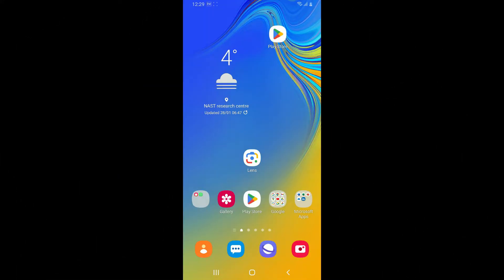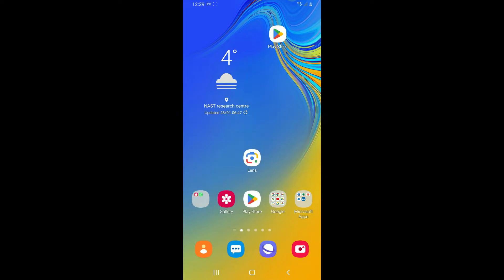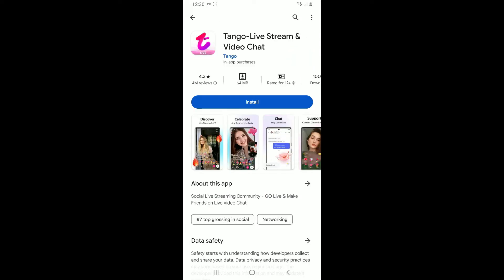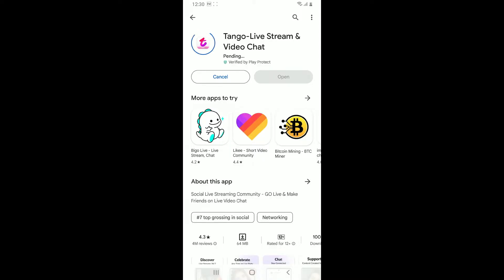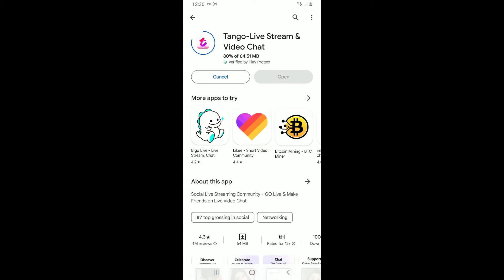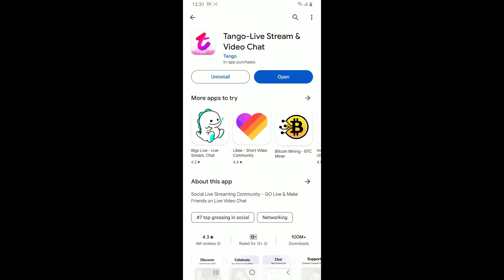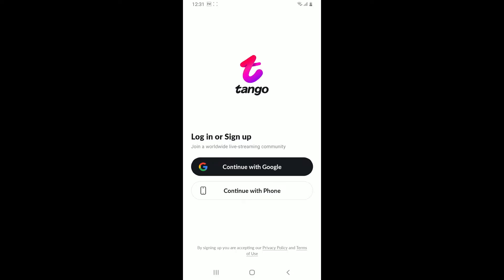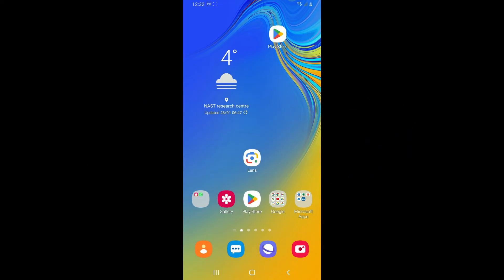How to Download & Install Tango App on Android 2024?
Discover the vibrant world of Tango on your Android device! In this tutorial, we'll guide you through the simple steps to download and install the Tango application. Whether you're new to Tango or updating to the latest version, this guide ensures a smooth and trouble-free process. Join us as we explore the exciting features Tango has to offer. Have questions or need assistance?